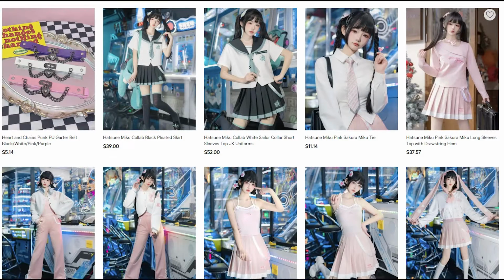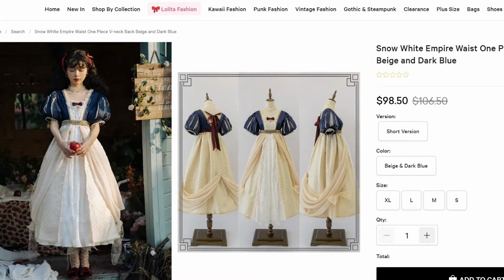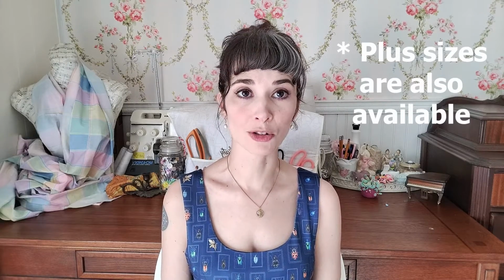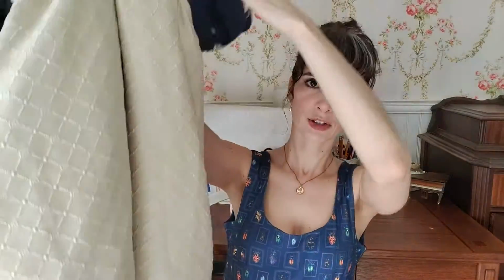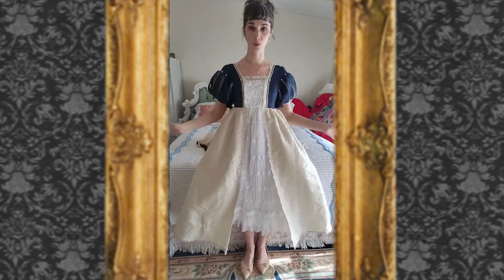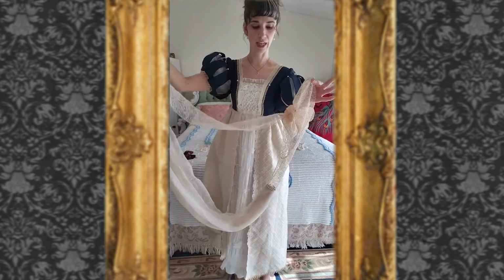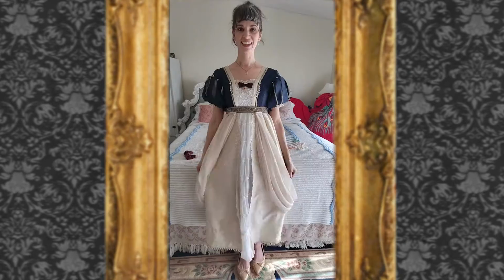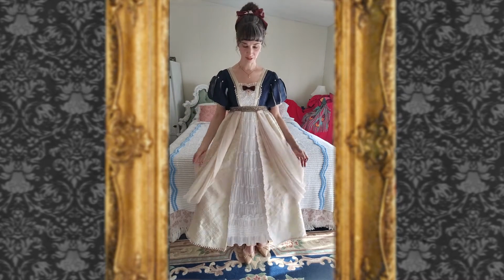Devil Inspired Unboxing and Review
In this video we are unboxing a Snow White Inspired dress by Devil Inspired